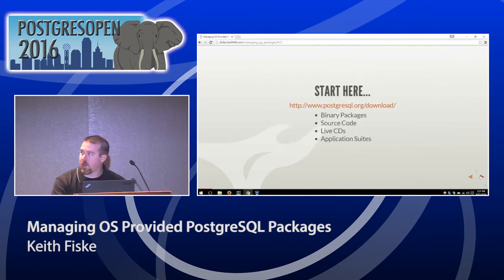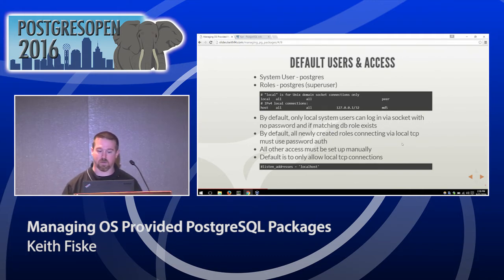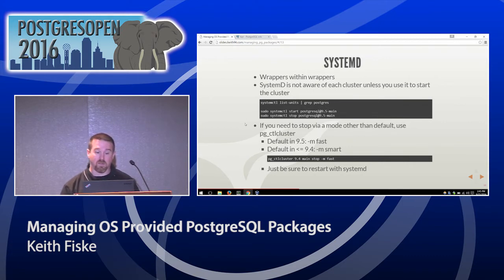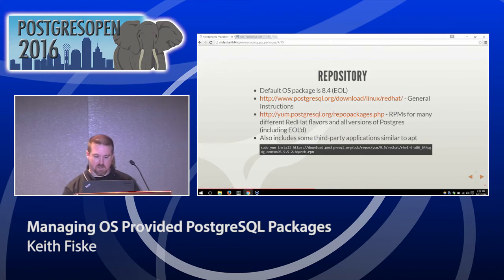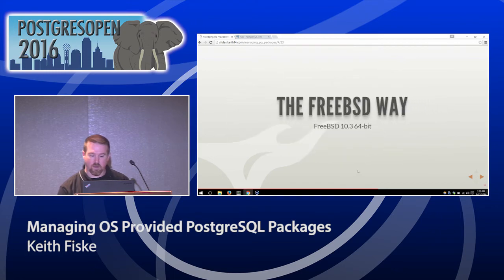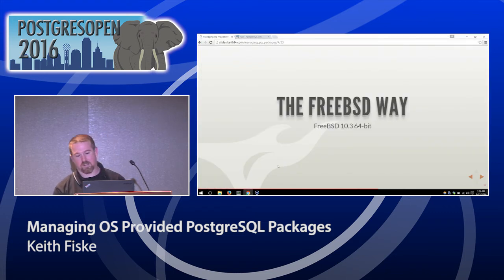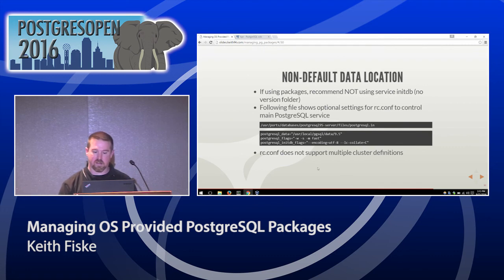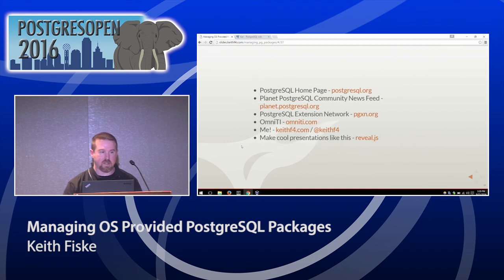Postgres Open 2016 - Managing OS Provided PostgreSQL Packages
Managing OS Provided PostgreSQL Packages - Keith Fiske